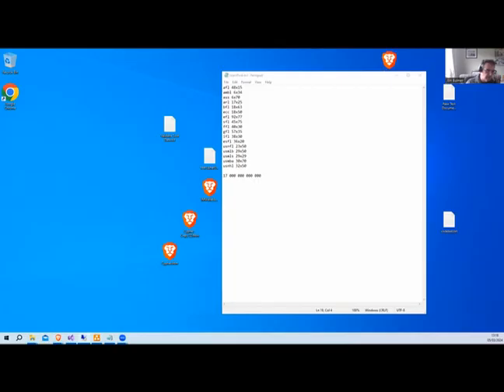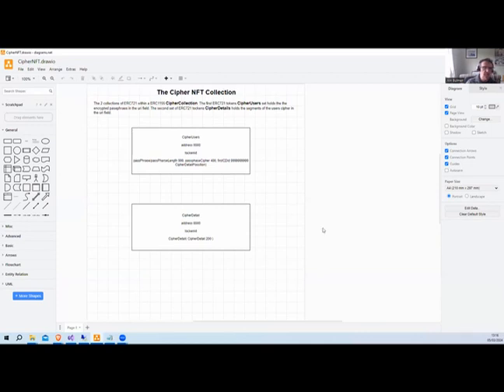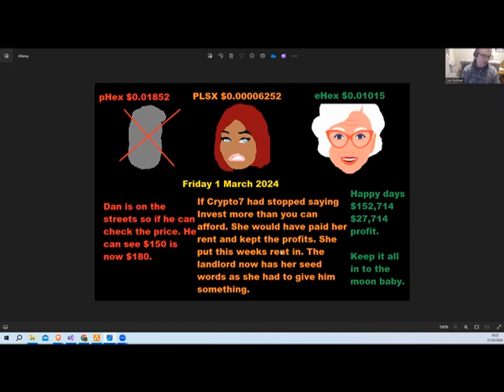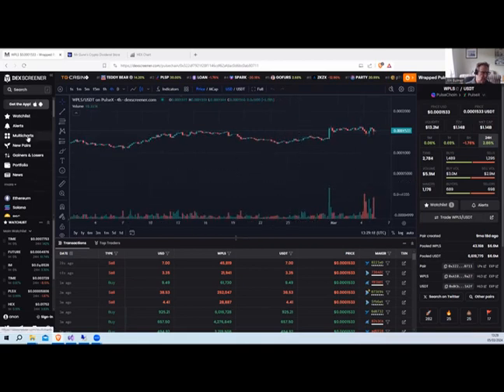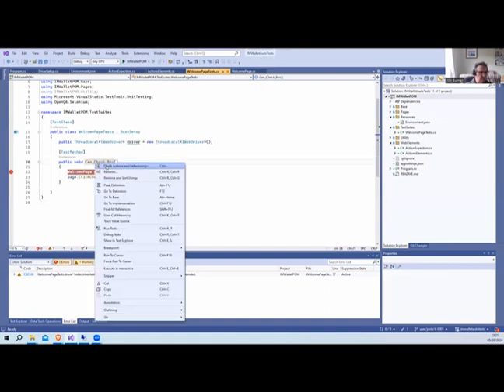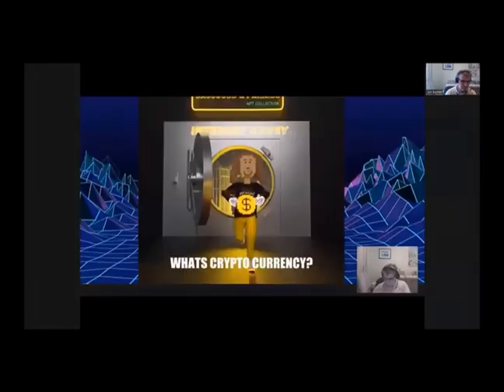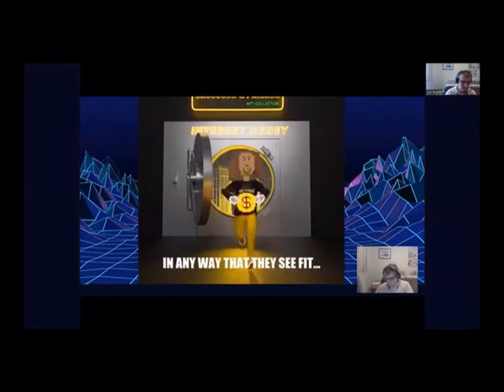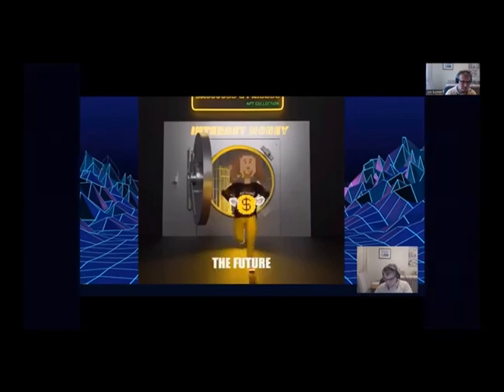Bitcoin is really paying out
The development work continues.
Crypto promises to pay out, some are seeing the pay out.
Be safe when you Invest
Internet Money update.